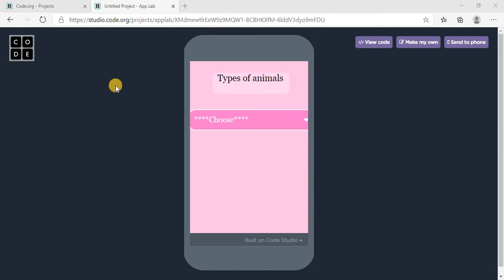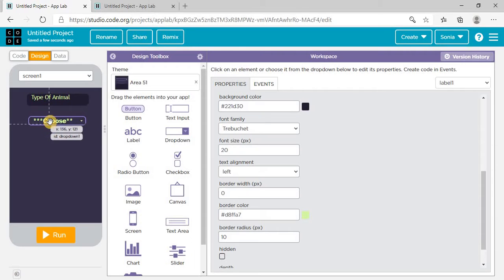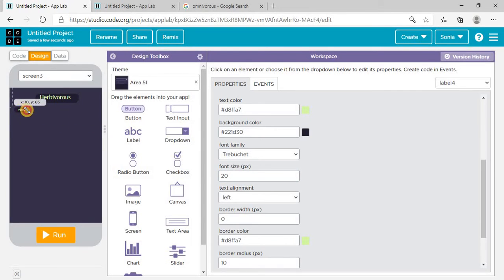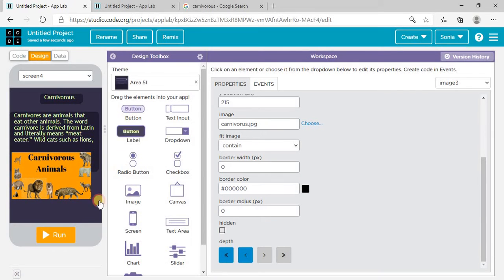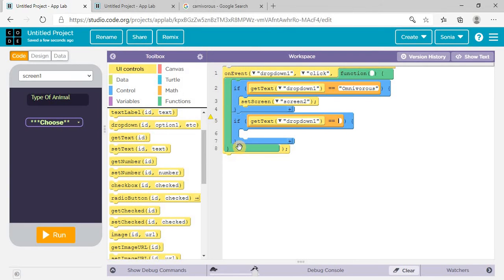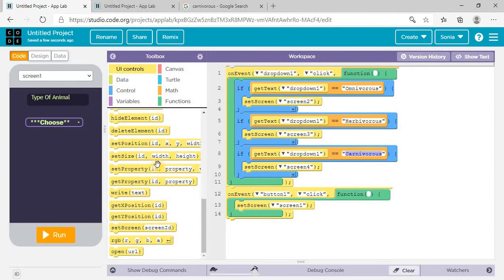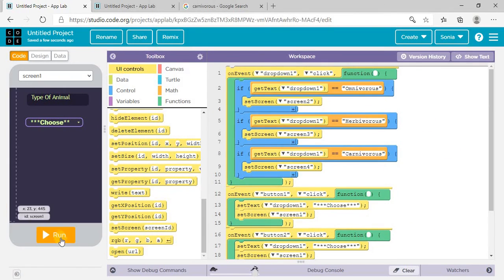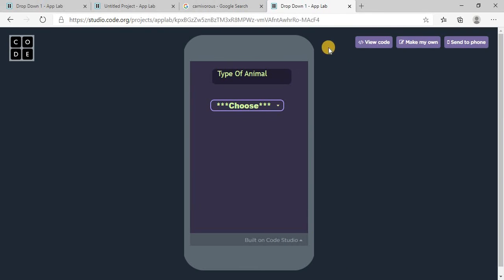Dropdown Menu in App Lab studio.code.org with simple app for beginners & kids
Hi Guys!!
Dropdown Menu in App Lab code.org with simple app for beginners & kids(explained well) easy to make

Create an app using Dropdown menu and button .
link is :-
Step 1 -open link
Step 3- click on create drop down list and click on app lab

share the video with friends and family

and comment in comment section